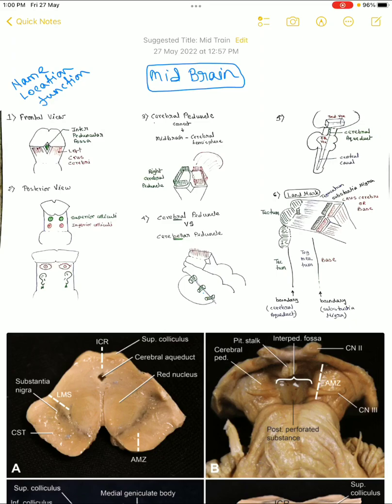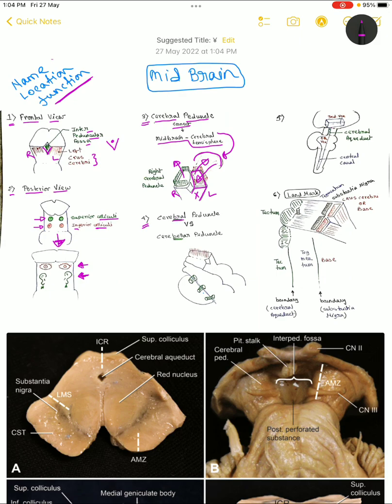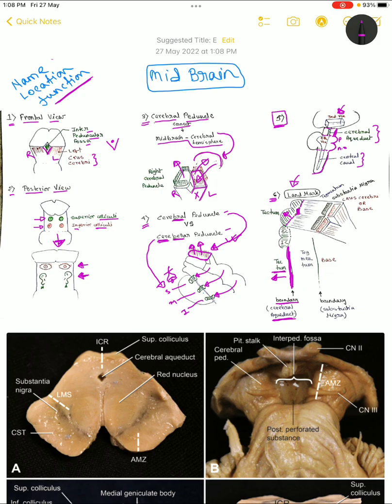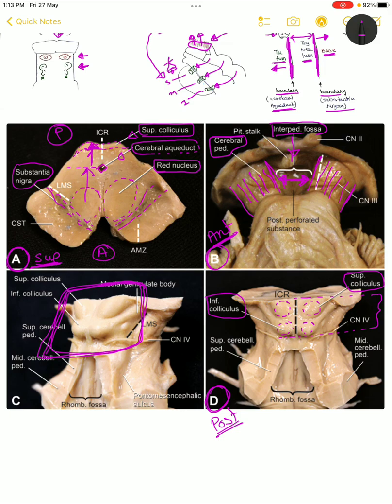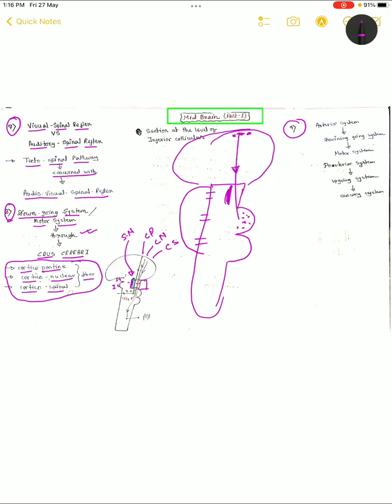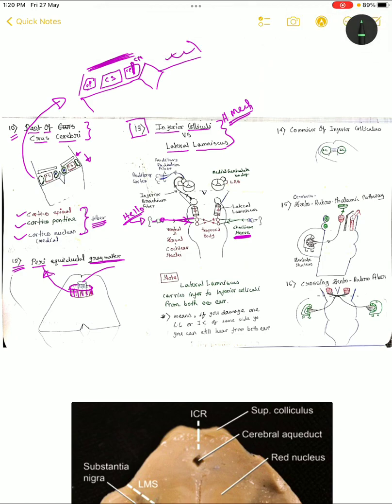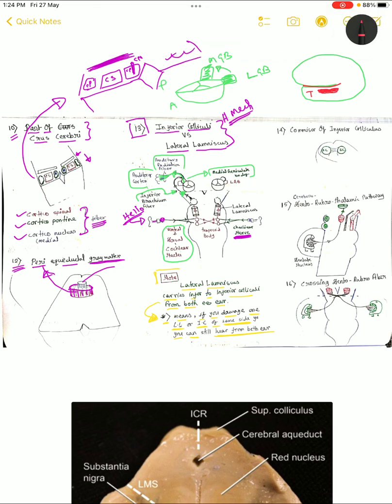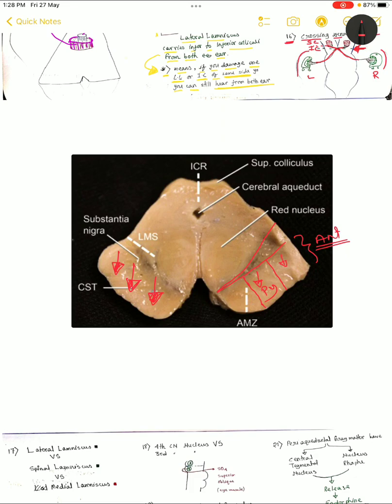Midbrain part 1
Superior view. Nuclei: The most rostral cranial nerve nucleus is the relatively small nucleus of the oculomotor nerve. In the same transverse section plan the mesencephalic nucleus of the trigeminal nerve is also present; other trigeminal nuclei can be identified in sections at caudal levels. Unique in the CNS, the mesencephalic nucleus of the trigeminal nerve contains displaced pseudounipolar sensory neurons, closely related to the PNS neurons of the trigeminal ganglion (both populations are derived embryologically from the neural crest). The peripheral processes of these mesencephalic neurons are proprioceptors in the muscles of mastication. The nucleus of the superior colliculus is part of the visual system. The red nucleus and substantia nigra are involved in coordination of motor activity. The red nucleus and all of the cranial nerve nuclei are located in the tegmentum of the mesencephalon, the superior colliculus is in the tectum (roof) of the mesencephalon, and the substantia nigra is in the cerebral peduncle. Different parts of the reticular formation, a diffuse aggregation of nuclear groups, are vis-ible here and in sections below. Tracts: The tracts at this level run anterior to the nuclear regions. Prominent descending
Oculomotor nerve
Tectospinal tract
tracts seen at this level include the pyramidal tract and the corticonuclear fibers. Ascending tracts visible at this level include the lateral spinothalamic tract and the medial lemniscus, both of which terminate in the thalamus.